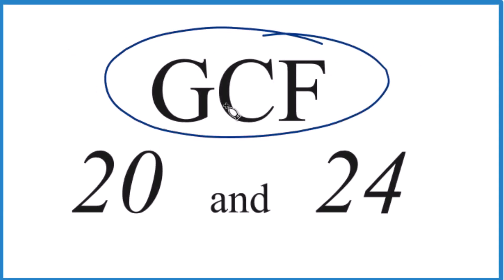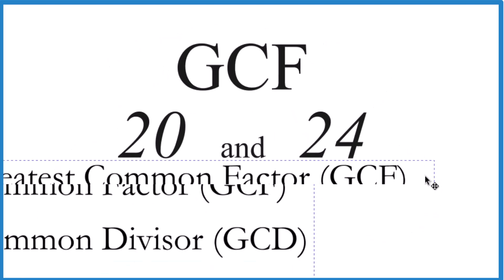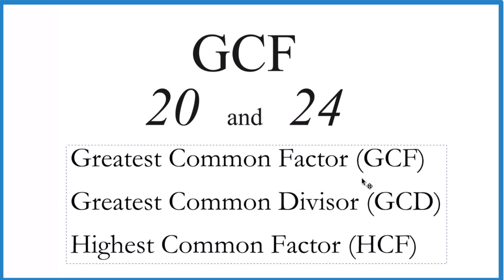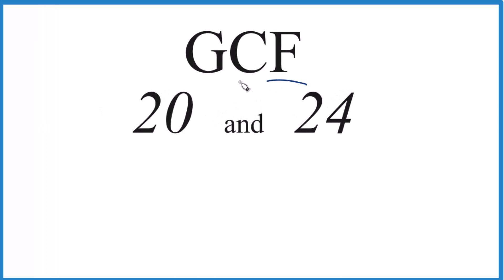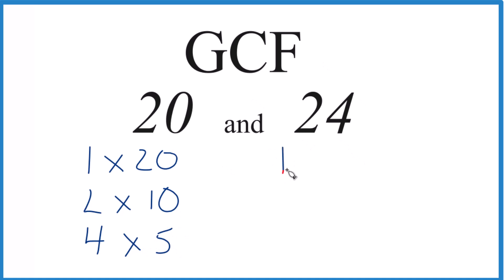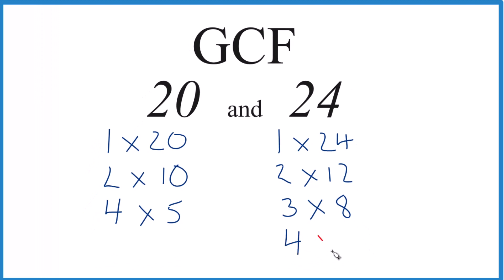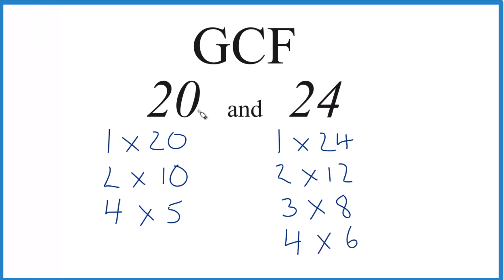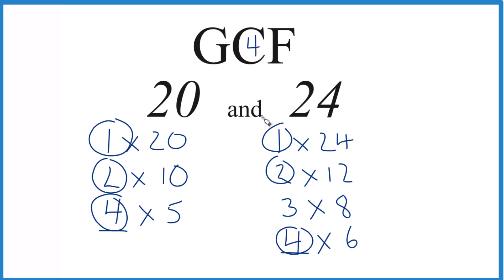How to Find the Greatest Common Factor for 20 and 24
Common Factors: 1, 2, 4